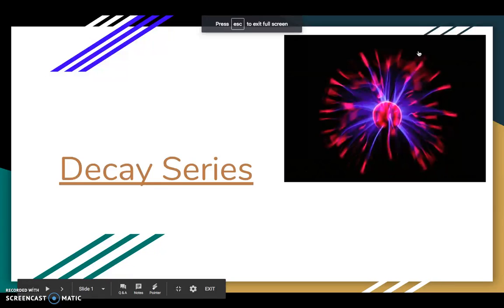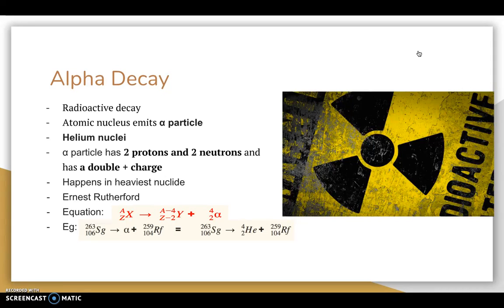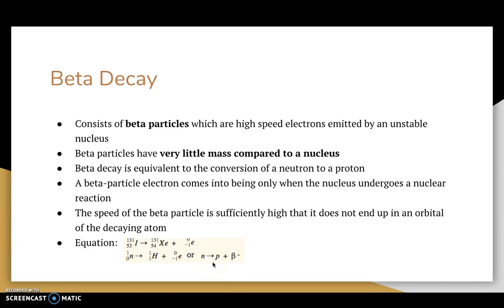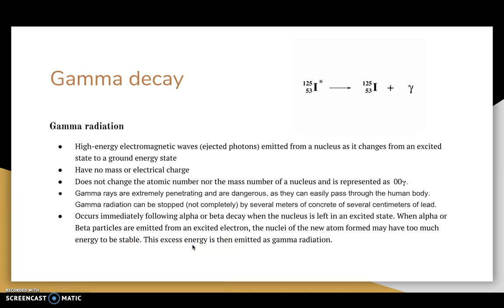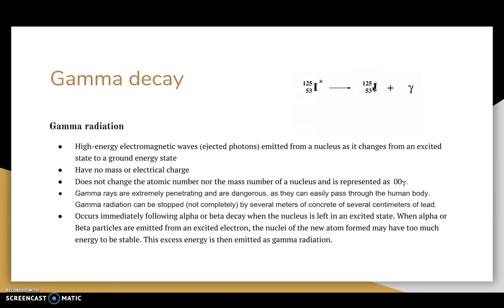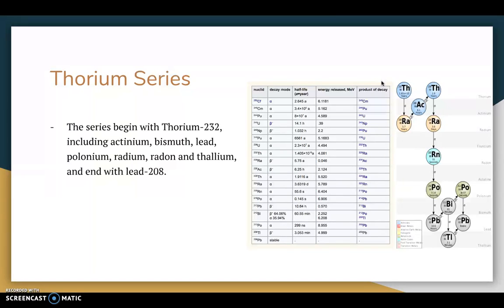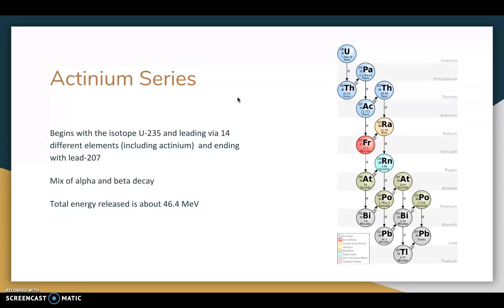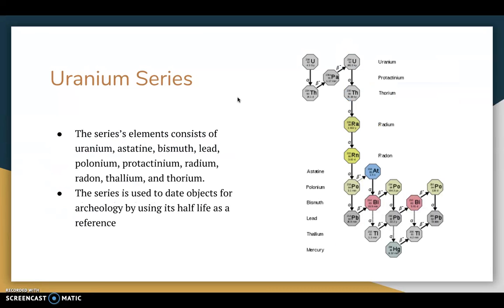Decay Series (Lineback 2018)